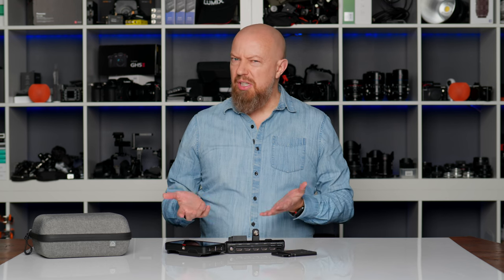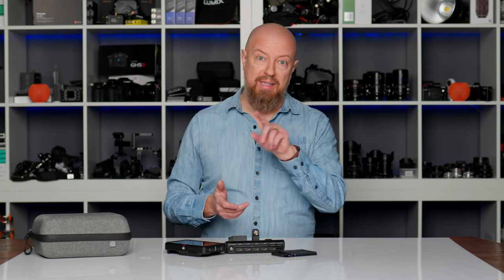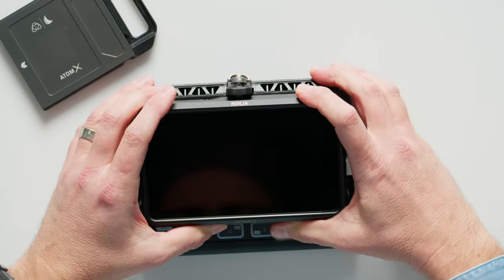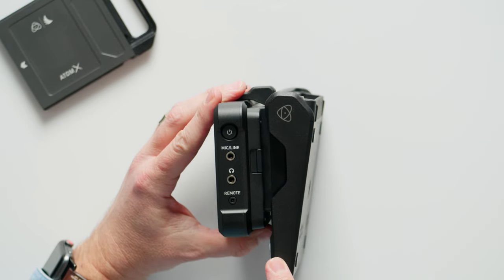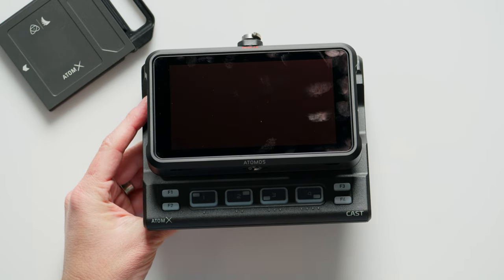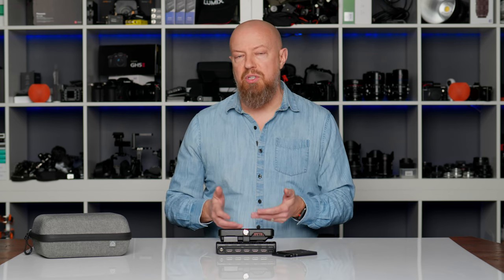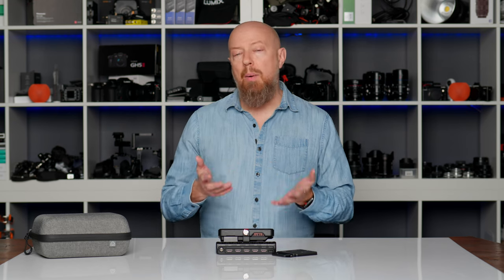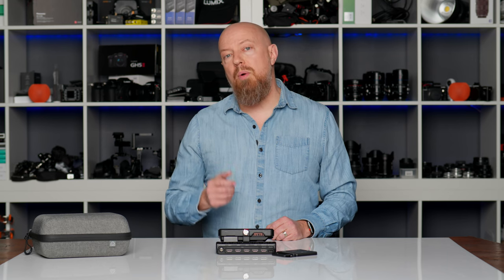Who’s this for, anyway? ATOMOS AtomX Ninja CAST Live Switching with Atomos Ninja V or Ninja V+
The @AtomosChannel AtomX Ninja CAST is here — but who's it for?
It's a switcher, but not an encoder, which makes it more like the $295 ATEM Mini than anything else… or, is that not fair?

🎈 Want one? Click here…
Ninja Cast
Ninja V + Ninja Cast Bundle

Hands Photo used in thumbnail by Matheus Viana from Pexels

0:00 Introduction
0:48 What is the AtomX Ninja CAST?
4:35 Who is the AtomX Ninja CAST for?

Convert your Atomos Ninja V or Ninja V+ 5" monitor into a full multi-camera broadcast studio switcher with the AtomX CAST from Atomos. The AtomX CAST takes its name from "broadcast." It allows you to switch up to four HDMI video sources and output it to various destinations, such as an external monitor, a recorder, a separate switcher, or a live streaming computer. Applications include corporate, house of worship, event, family, or studio production environments.

The CAST is specially designed to mount onto the back of the Atomos Ninja V / V+ monitor, and it provides four HDMI inputs that support a mix of different resolutions up to 1080p60. The touchscreen monitor can view a single image, Picture-in-Picture, or 4-Up modes, and you can also add logos and graphic overlays. It can send Program, Preview, Picture-in-Picture, and 4-Up displays to the HDMI output. You can select the source for monitor/output using the four source buttons, and you can also set the source using the monitor touchscreen. There are also four programmable function buttons to perform specific shortcuts.

The monitor allows you to preview your broadcast while simultaneously outputting to a recorder, a monitor, a projector, or when using the optional AtomX Connect for live streaming using a computer. It also supports recording output to ProRes and Avid DNx formats. It is compatible with most streaming platforms such as Skype, Zoom, Teams, and more using UVC with USB Type-C cable. The CAST is powered using the power adapter included with your Ninja V / V+, and it passes the power onto the monitor through the battery mount.

- PhotoJoseph